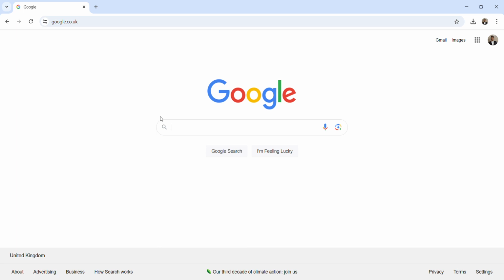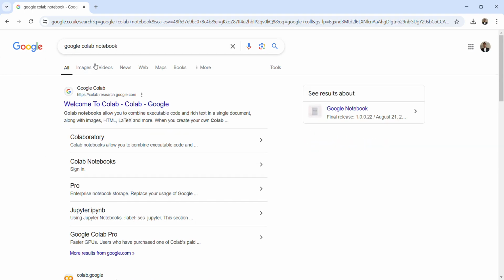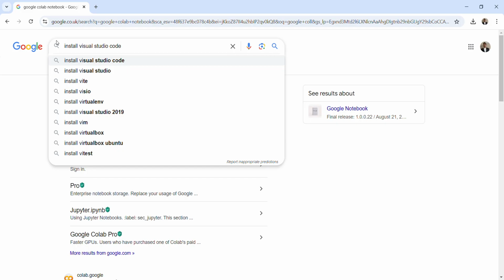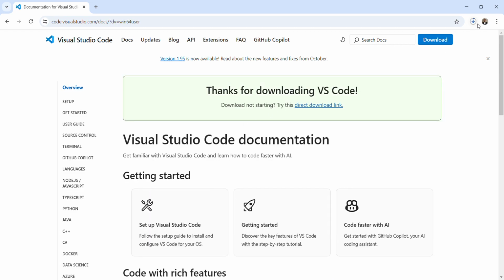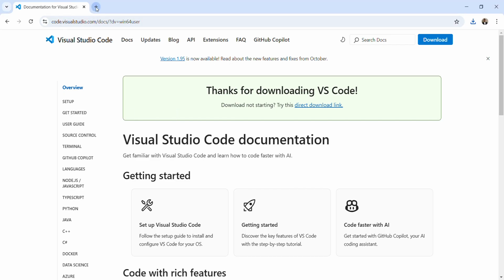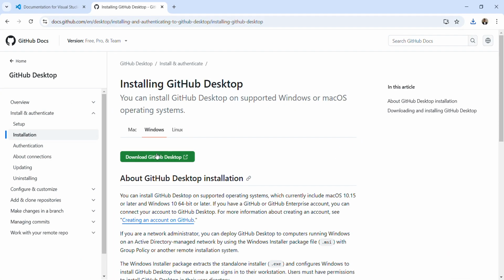02 VS Env Setup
Visual Studio Code env set up